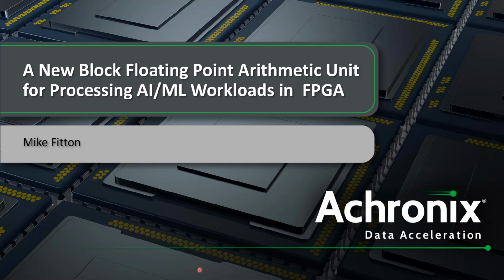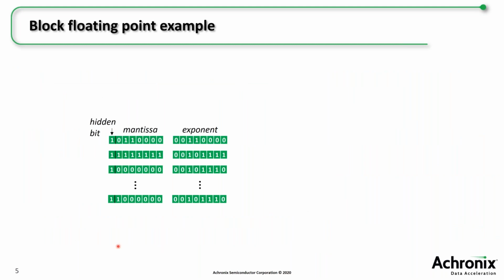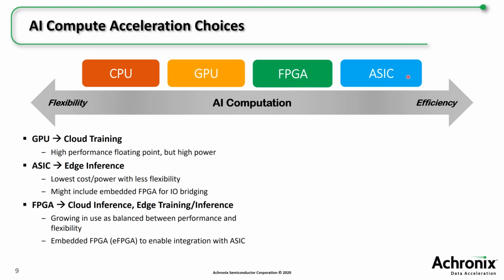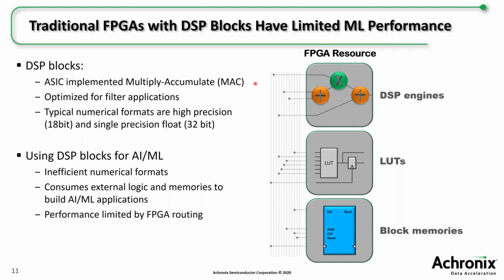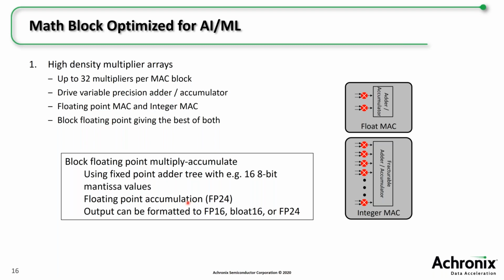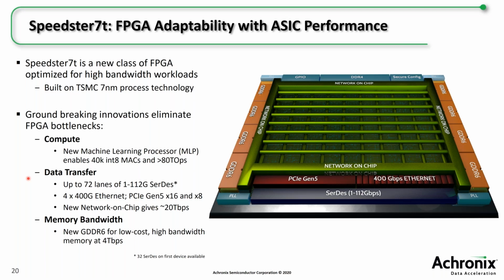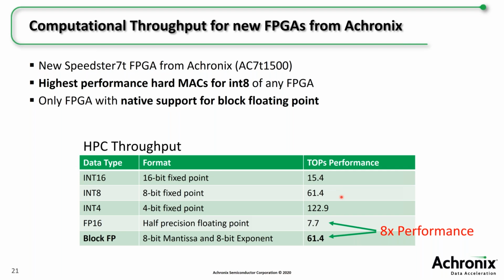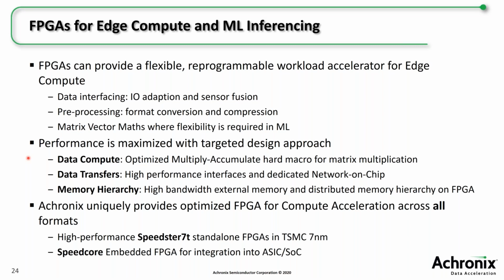A New Block Floating Point Arithmetic Unit for Processing AI/ML Workloads in FPGA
Achronix Webinar on how to implement block floating point in Speedster7t FPGA